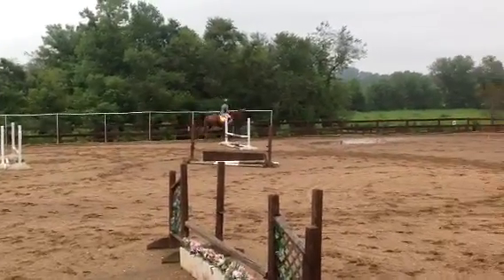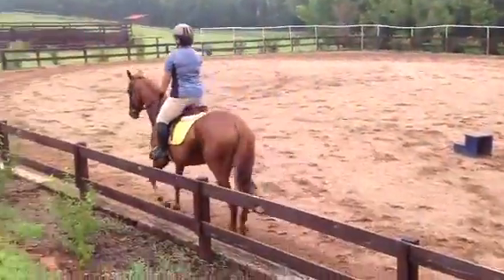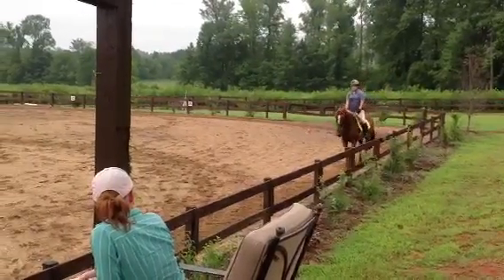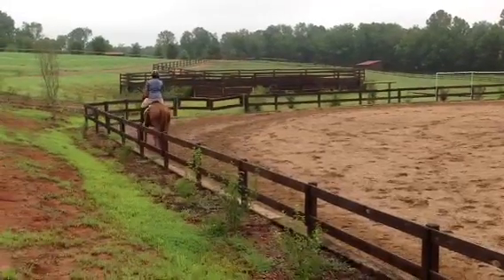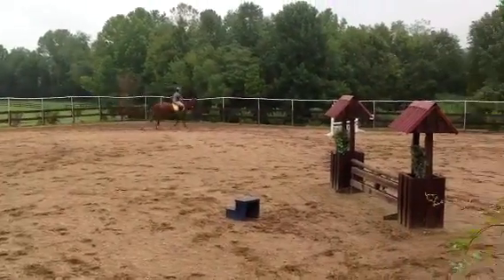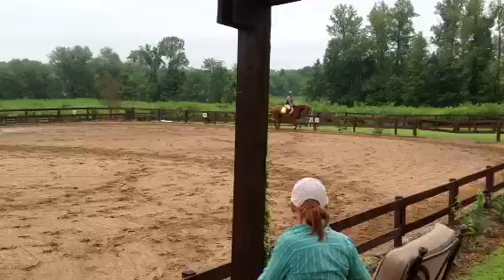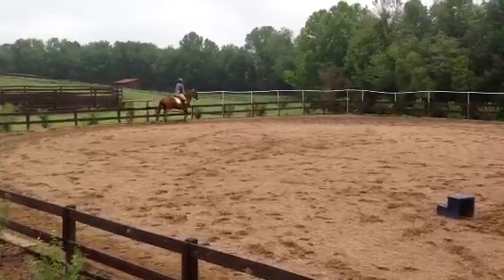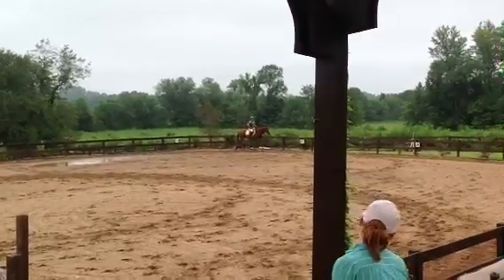Emma lesson 7/22/2012 - part 2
Emma and Ginger @ Nani Lio Farm